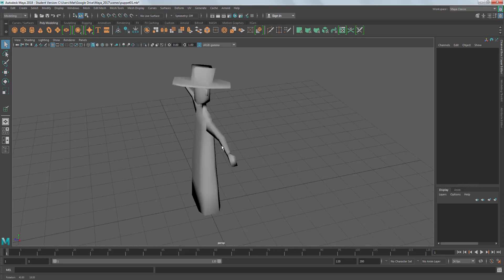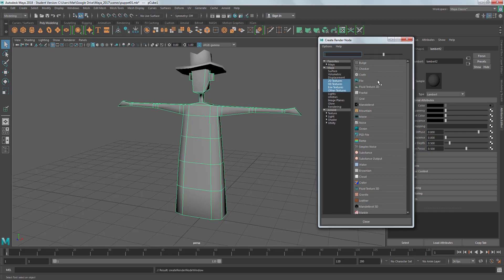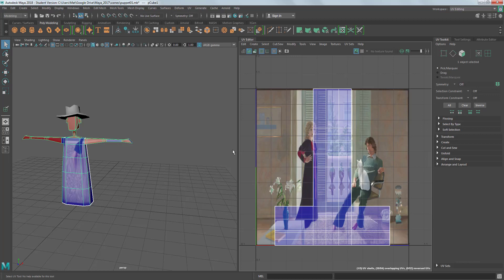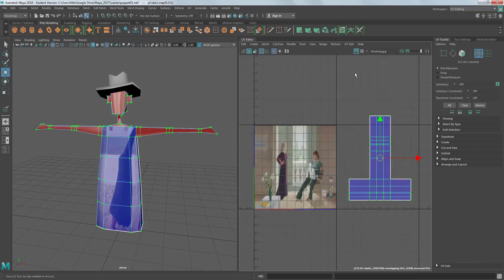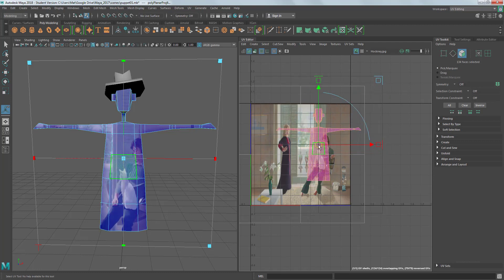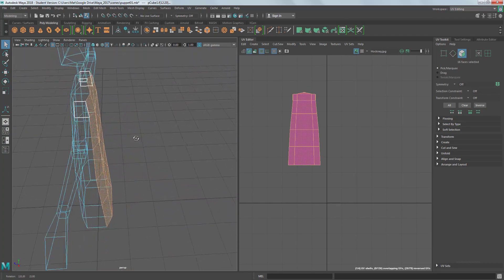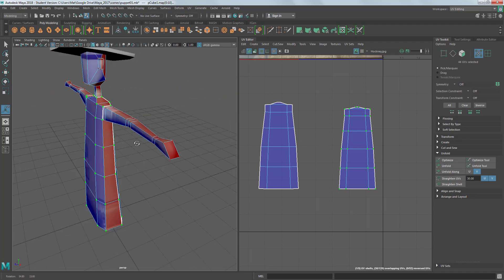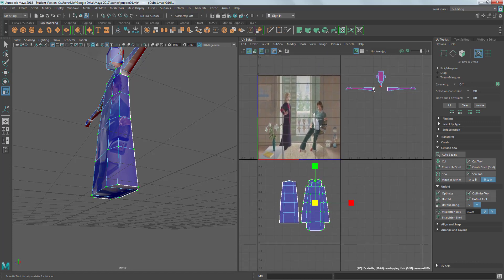UV editing part 1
Applying materials, textures and editing UVs.